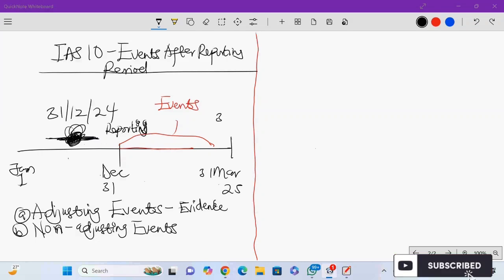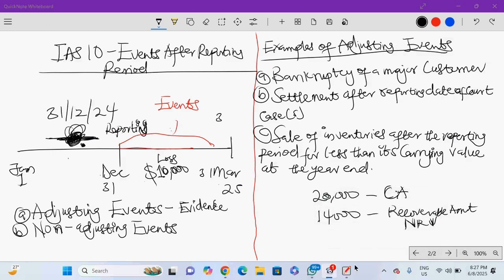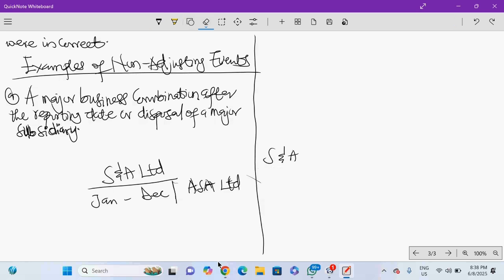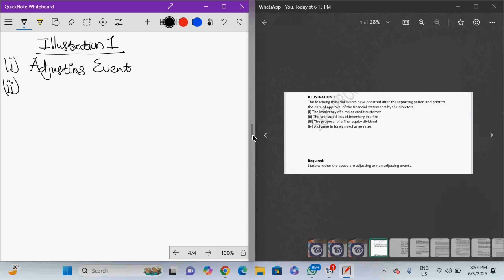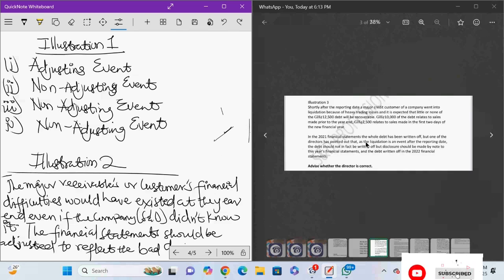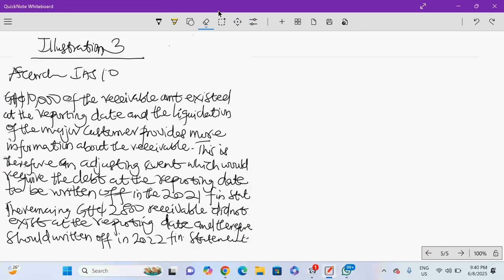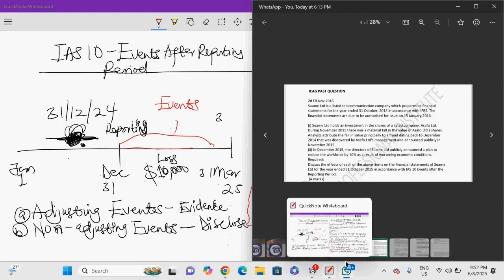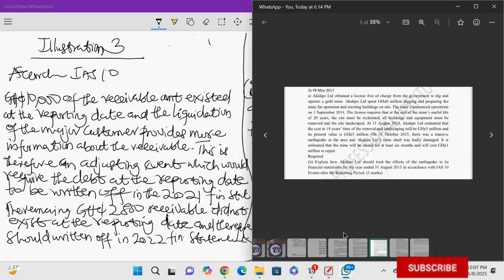𝑰𝑨𝑺 10 - 𝑬𝒗𝒆𝒏𝒕𝒔 𝑨𝒇𝒕𝒆𝒓 𝑹𝒆𝒑...𝒑𝒂𝒓𝒕 2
𝑺𝒊𝒎𝒑𝒍𝒊𝒇𝒊𝒆𝒅 𝑬𝒗𝒆𝒏𝒕𝒔 𝑨𝒇𝒕𝒆𝒓 𝑹𝒆𝒑𝒐𝒓𝒕𝒊𝒏𝒈 𝑷𝒆𝒓𝒊𝒐𝒅✅🍀